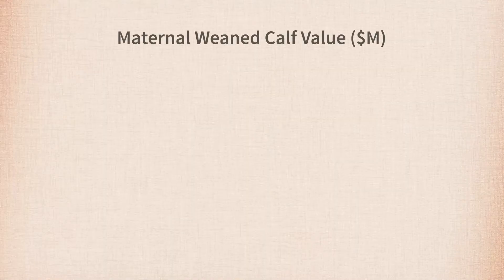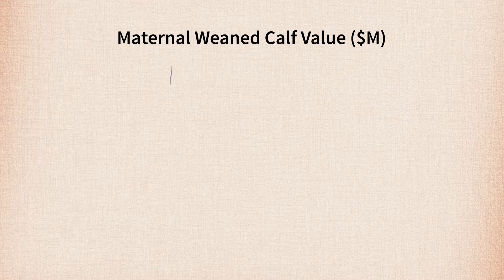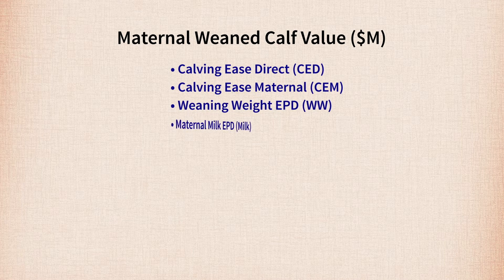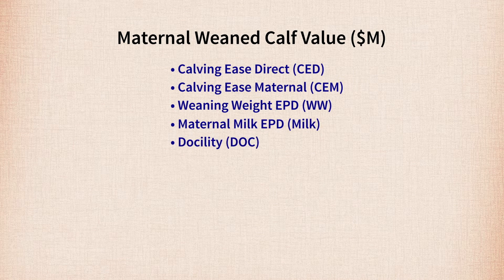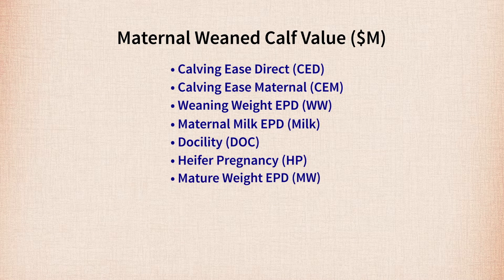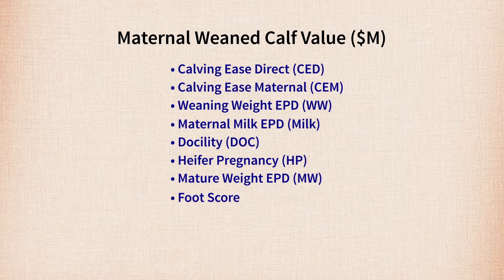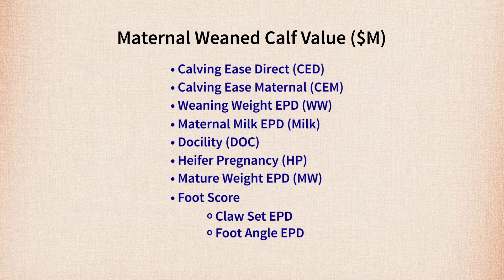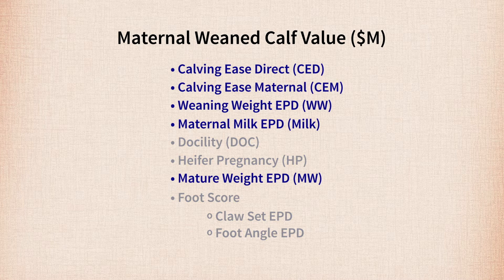Maternal Weaned Calf Value ($M) Index Update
Kelli Retallick, Director of Genetic Service at Angus Genetics Inc, gives a briefing on the new Maternal Weaned Calf Value added to the suite of Angus $Value Indexes.